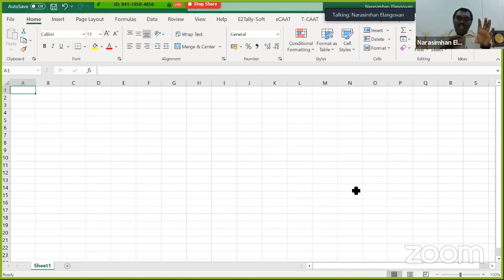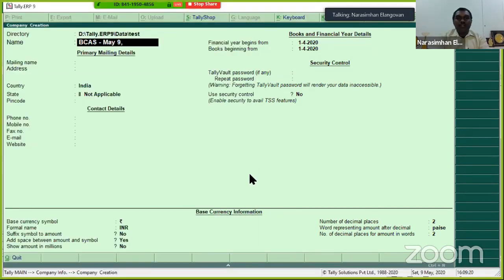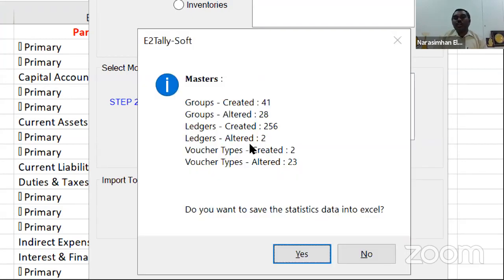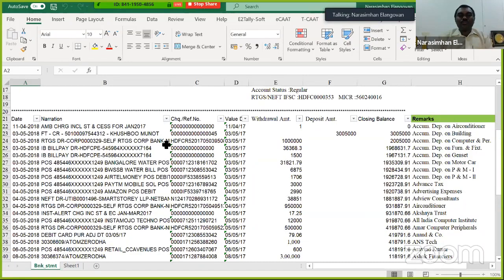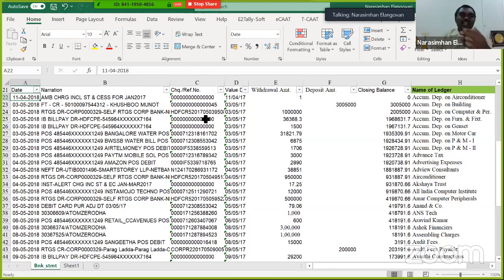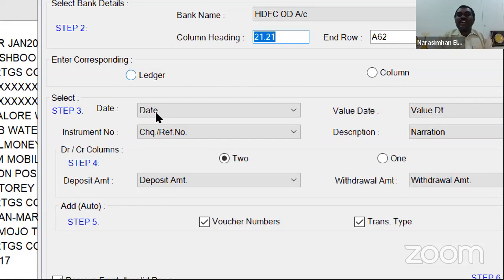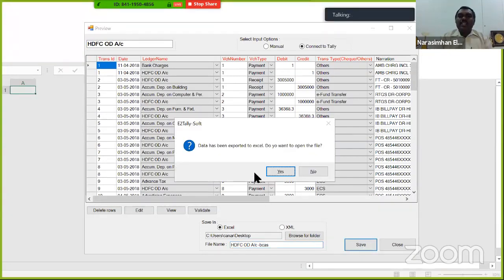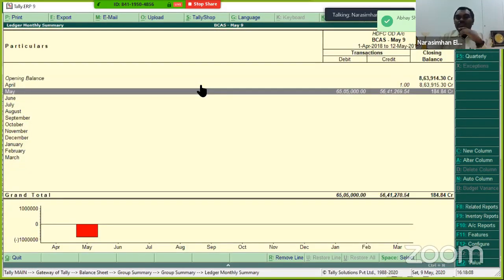Using Tally Add-on E2Tally Soft for automated data entry - presentation by CA Narasimhan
This is extract from presentation on: "How to use tally more efficiently to enhance the productivity" courtesy CA. E.Narasimhan on 9th May 2020 for Bombay Chartered Accountant Society. He shares his experience with demo of how to convert/import data from bank statements in Excel into Tally vouchers.